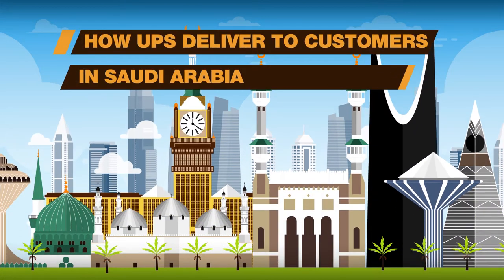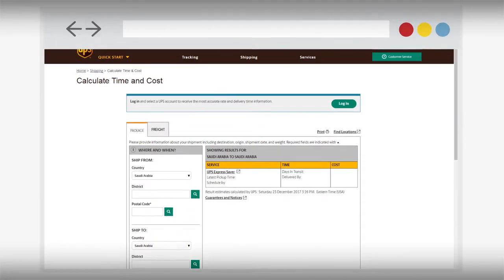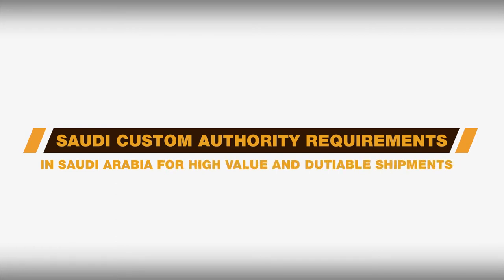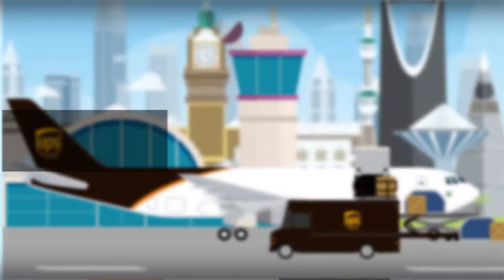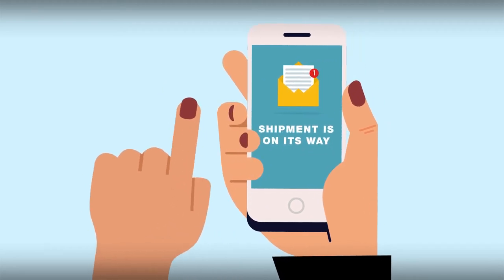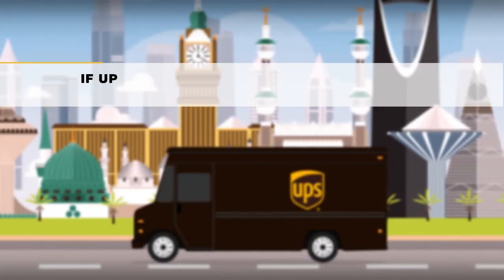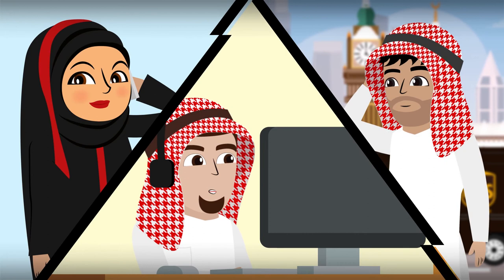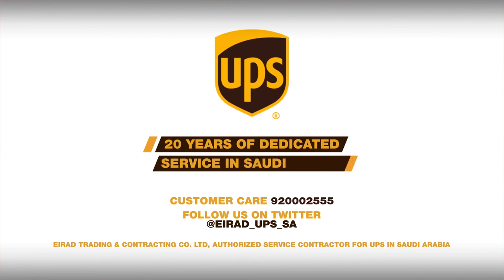How UPS Deliver to Customers in Saudi Arabia as committed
EIRAD is part of UPS delivery system in KSA. The video in 2D animated style helps it be fun and easy to follow. The narrator explains how this service works and how you can function it on your mobile or website.
The best thing is you can track your parcel item. So we chose the suitable icons, signs and drawings to fit the story. One instant, when it’s telling about the time shifts, a clock is ticking in background. Another example is typing in the web address or creating the sound of a car stopping to make delivery.
Ace of the job was designing the Arab characters that had to be approved by our Saudi client. This is not at all an easy thing to do. It had to be checked a couple of times but in the end turned out well. Both to fit the customs in KSA and to go with the video story animation.